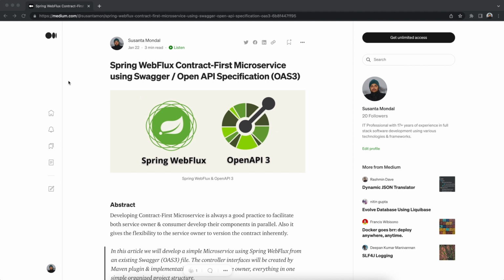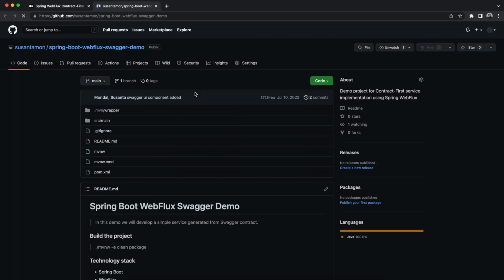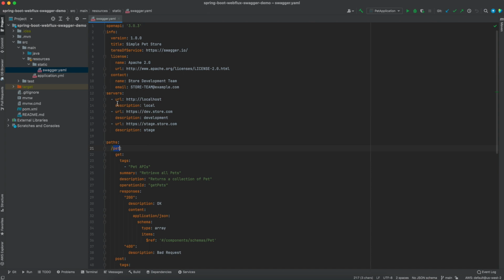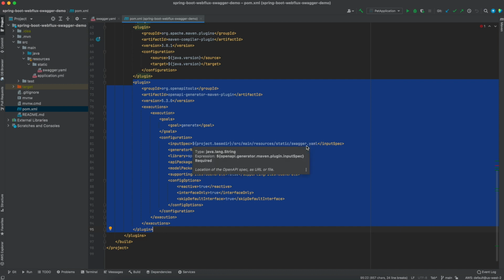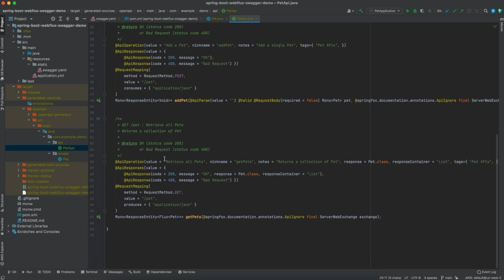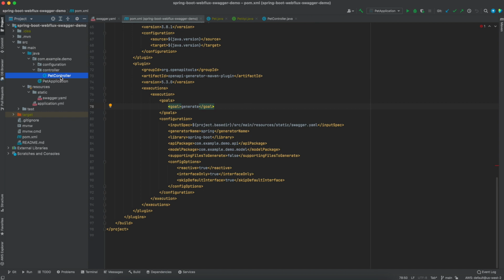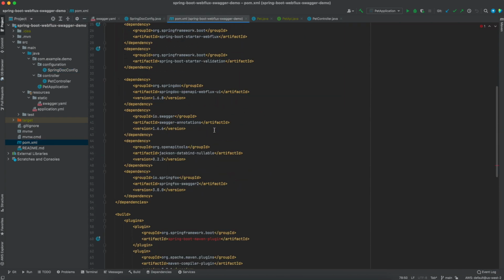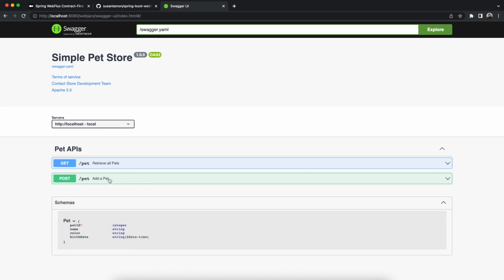Spring WebFlux Contract-First Microservice using Swagger / OAS3 | Tech Geeks Tutorial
Developing Contract-First Microservice is always a good practice to facilitate both service owner & consumer develop their components in parallel. Also it gives the flexibility to the service owner to version the contract inherently.

In this video we will develop a simple Microservice using Spring WebFlux from an existing Swagger (OAS3) file. The controller interfaces will be created by Maven plugin & implementation is upto the service owner, everything in one simple organised project structure.